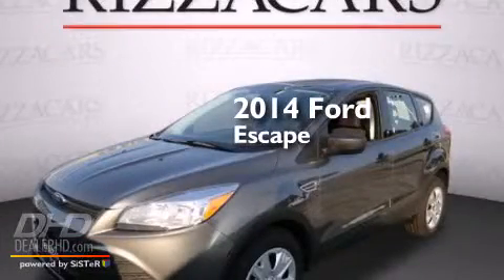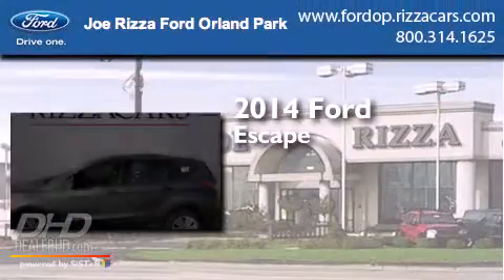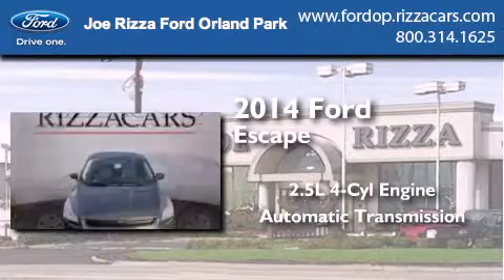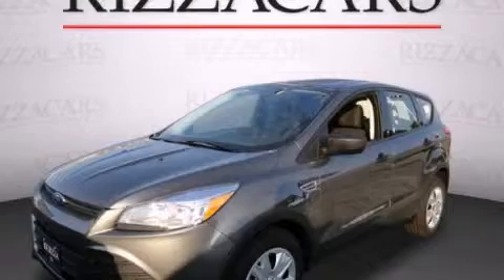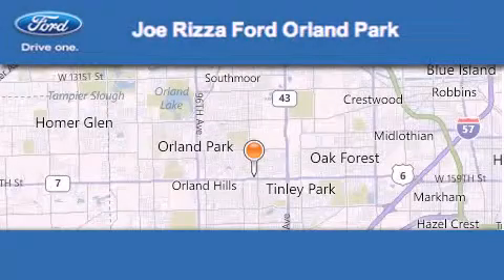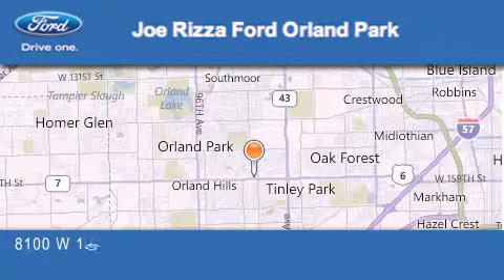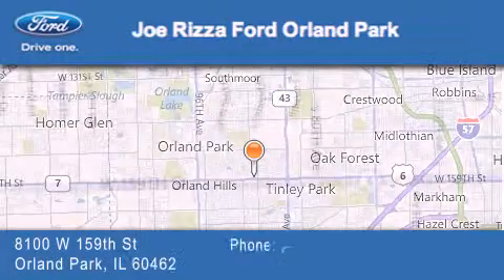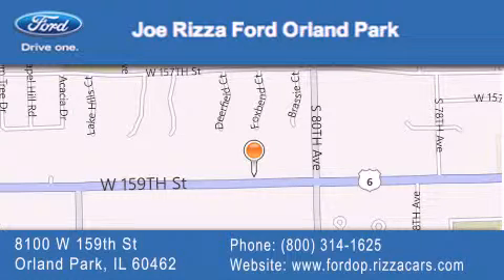2014 Ford Escape Orland Park IL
We have been honored to serve the Orland Park IL area , we promise that your experience at our dealership will exceed your expectations ! Year : 2014 Make : Ford Model : Escape Engine : 2.5 L Trans . : Automatic Exterior : Sterling Gray Metallic Miles : 5 Interior : 7B Cloth Bucket Seats Charcoal Black Stock : NE4156 Joe Rizza Ford Orland Park 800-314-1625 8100 West 159th Street Orland Park , IL 60462